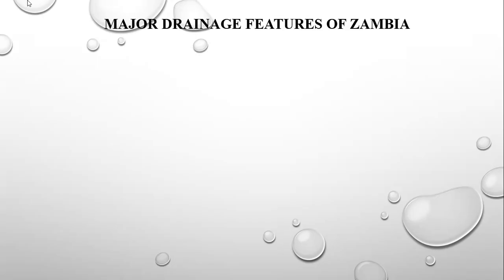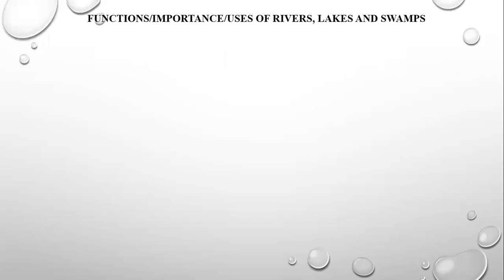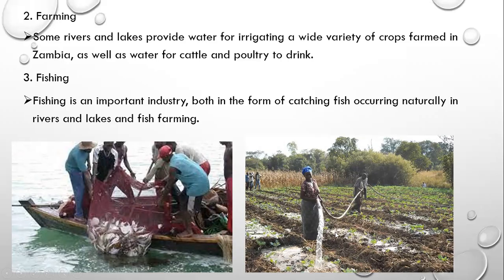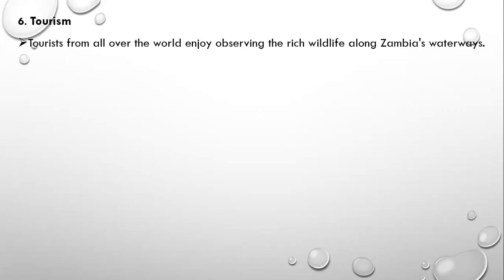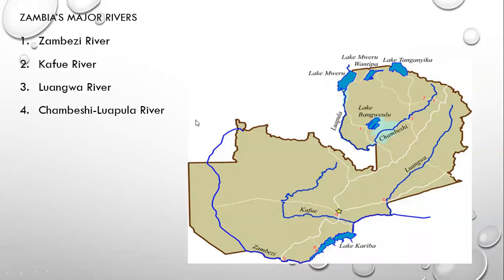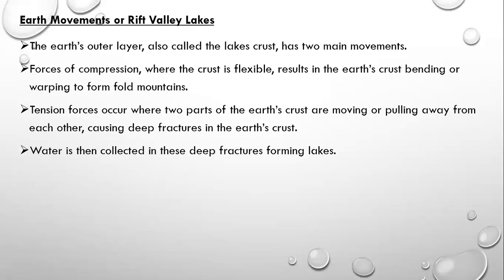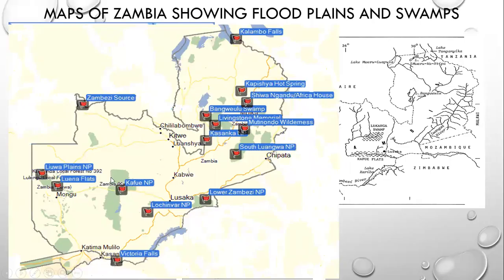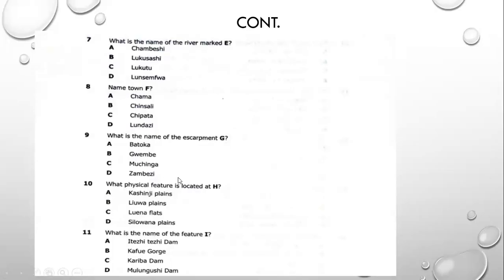ZAMBIA'S DRAINAGE FEATURES